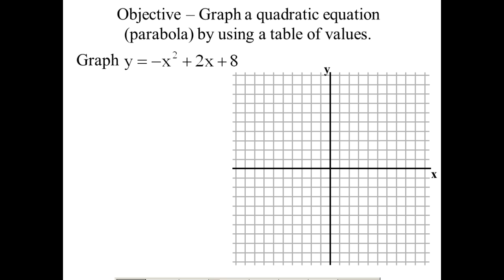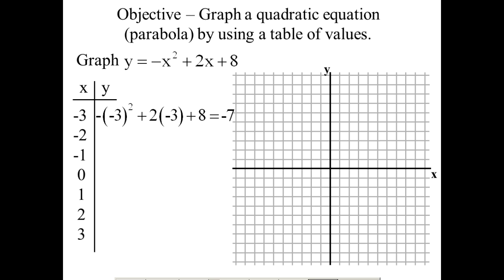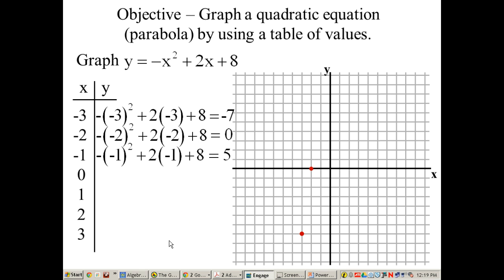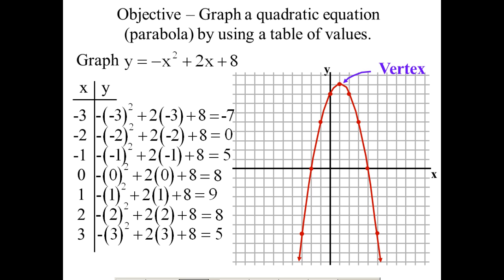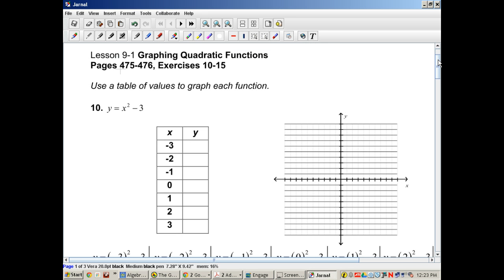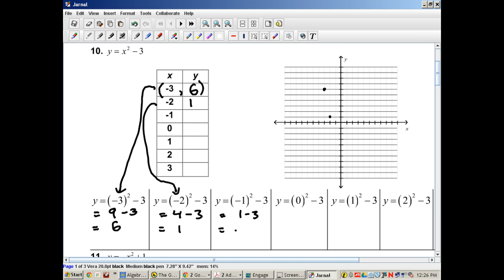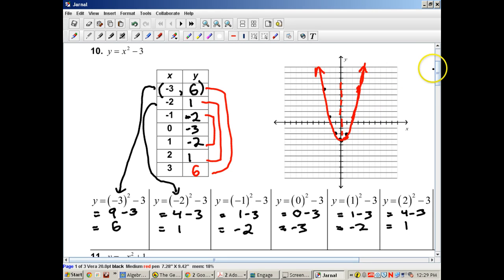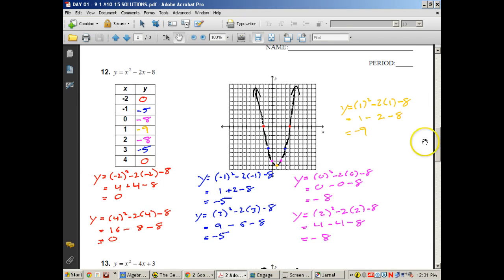2014.02.24 Graphing Parabolas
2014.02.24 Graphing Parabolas